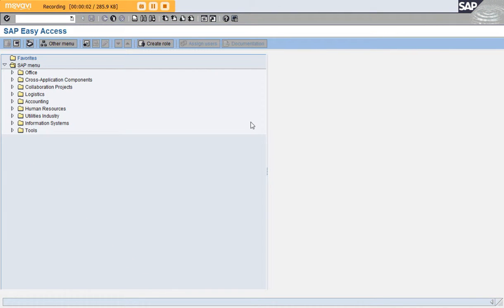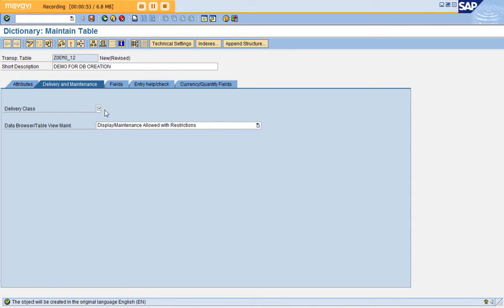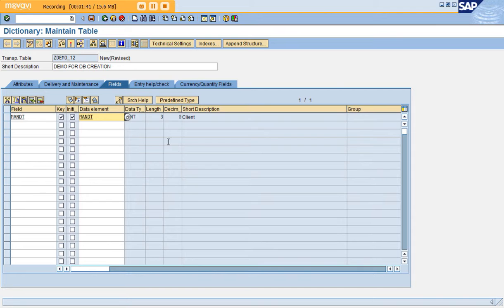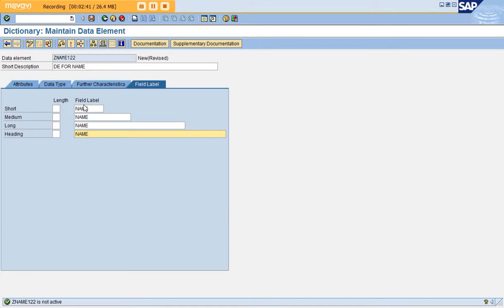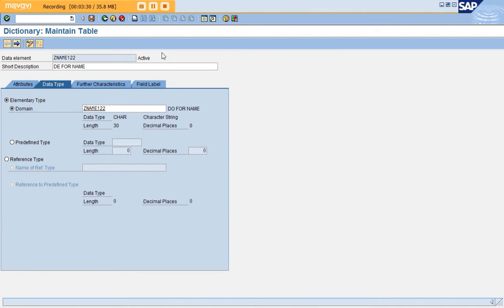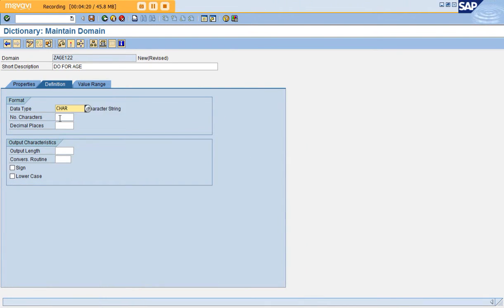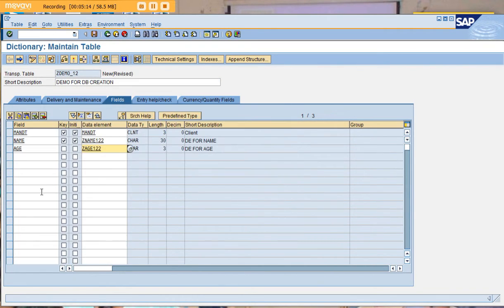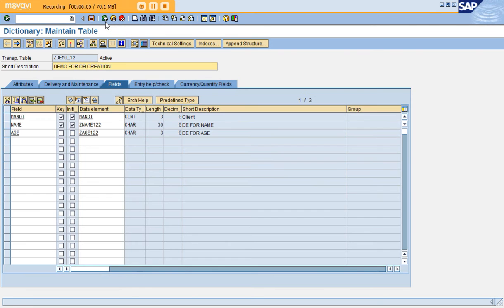How to create database table in SAP | SAP ABAP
This video guides you about  how to create database table in ABAP.

Fill out this simple form for me to understand your requirements and for a callback